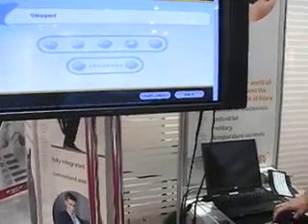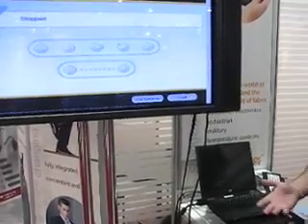Eleksen Sound Control Sensor Demo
Eleksen's ElekTex technology on display at CES 2007 - this is a demonstration of the music control ability